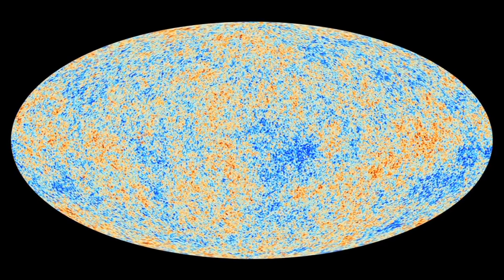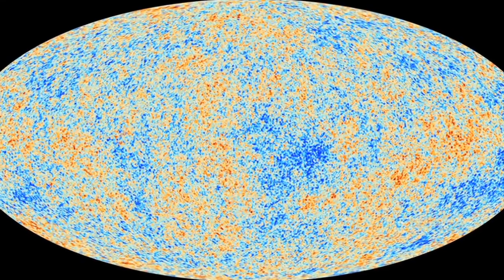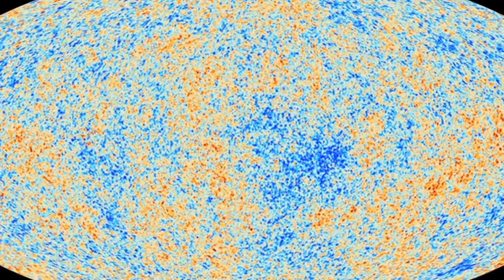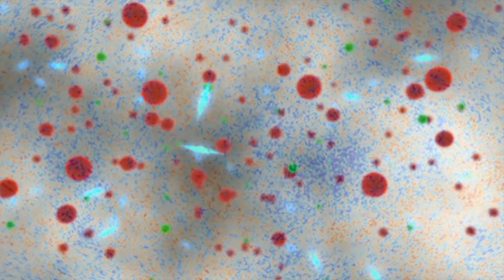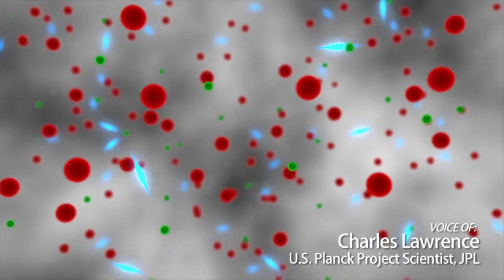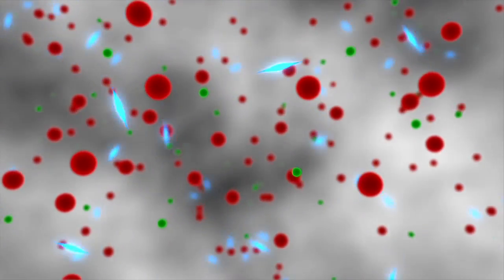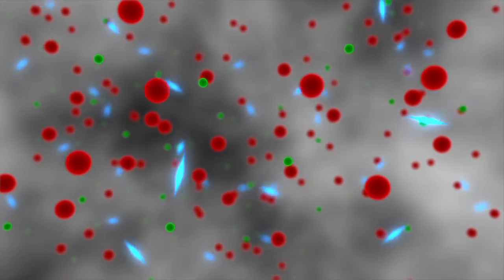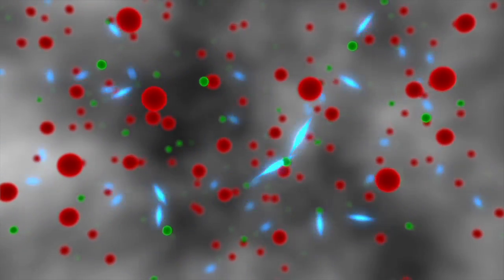A Journey of Light through Space and Time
Animation depicting the 'life' of a photon as it travels across space and time, from the very early universe to the Planck satellite.

Credit: ESA and the Planck Collaboration